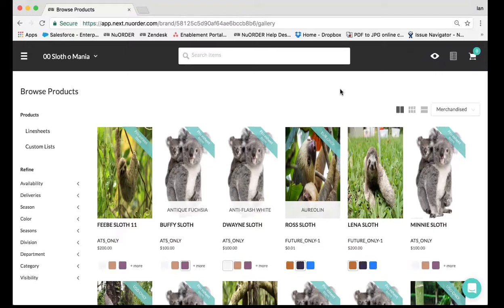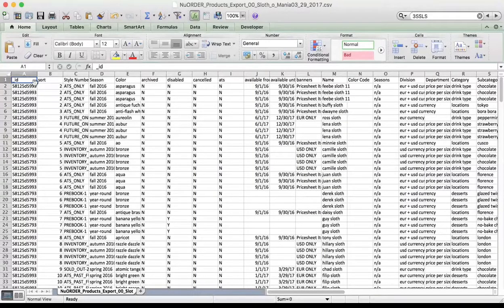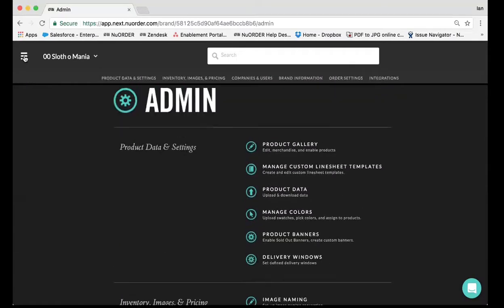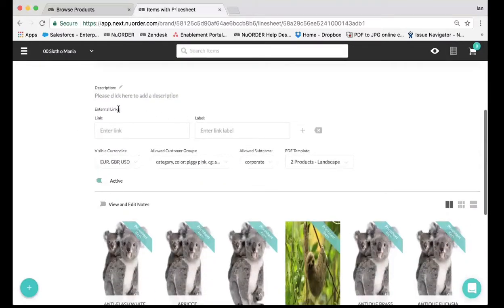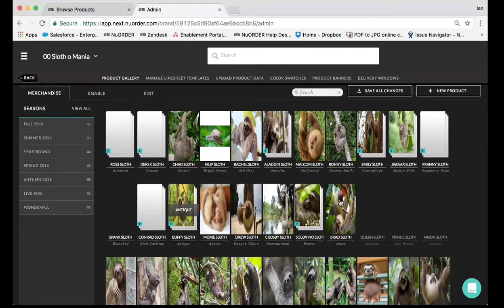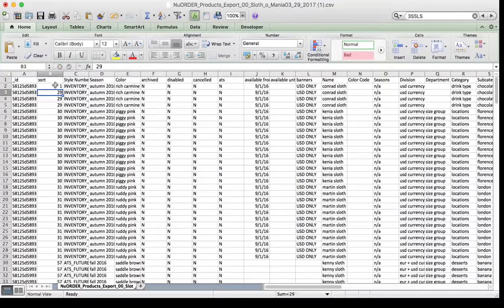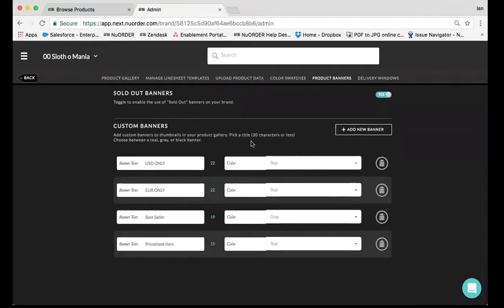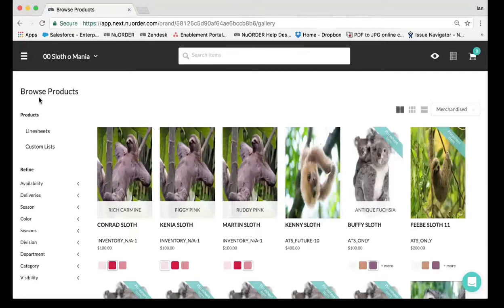Tools For Revving Up Spring Cleaning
When the selling season comes to end, many of us will think, “Now what?” Tune in to this Spring Cleaning webinar to learn what to do with products from the previous season. We will cover how to archive products in bulk and some best practices for transitioning to a new season.

Some Topics That Will Be Covered:
-       How to archive products
-       Adding banners to last call items
-       How to deactivate older linesheets
-       Re-merchandising product gallery